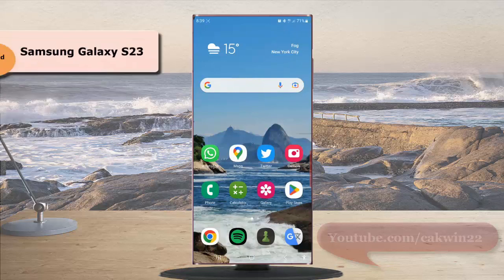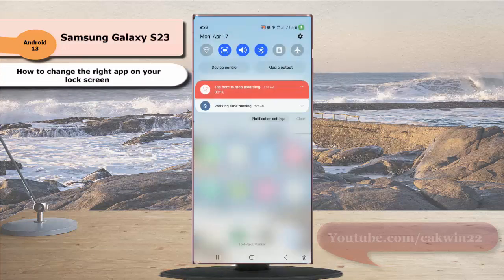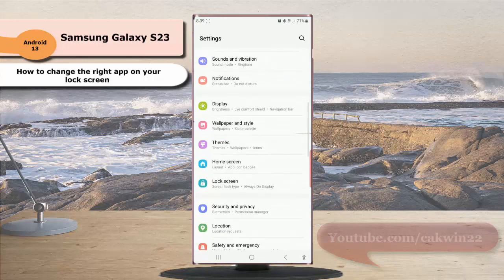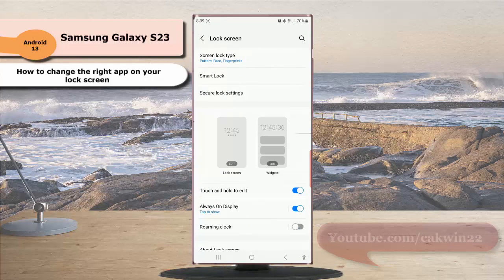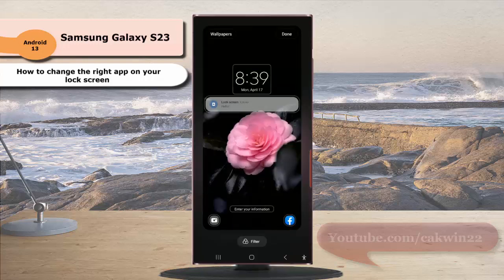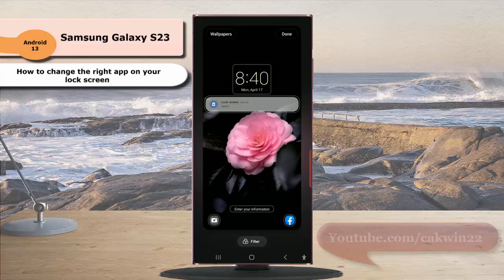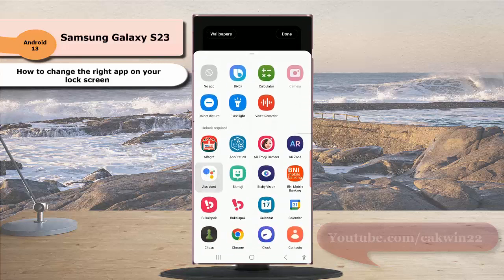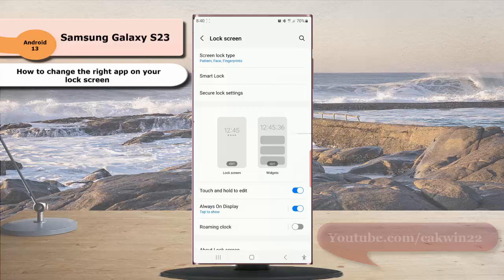Samsung Galaxy S23 Ultra : How to change the right app on your lock screen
In this video, you will find the steps on How to change the right app on your lock screen in Samsung Galaxy S23/S23+/S23 Ultra.  This video uses Samsung Galaxy S22 Ultra SM-S918B/DS International version runs with Android 13 (Tiramisu)